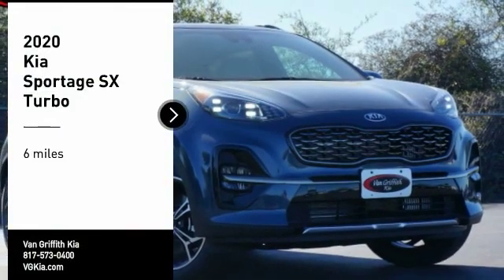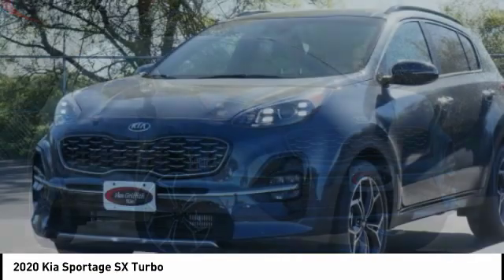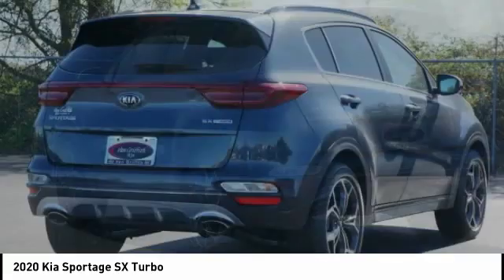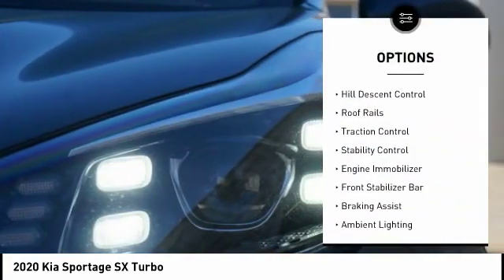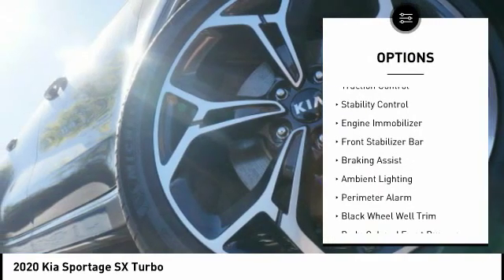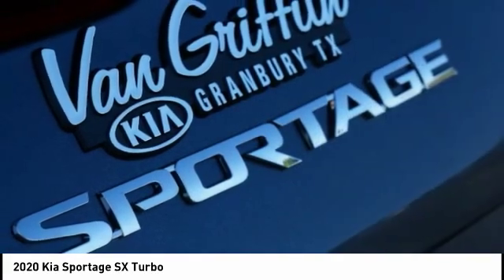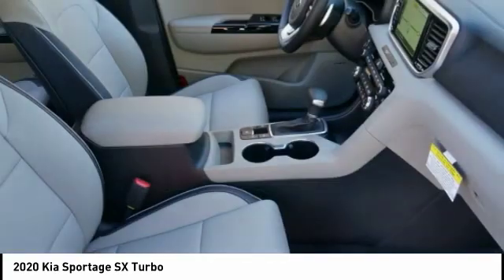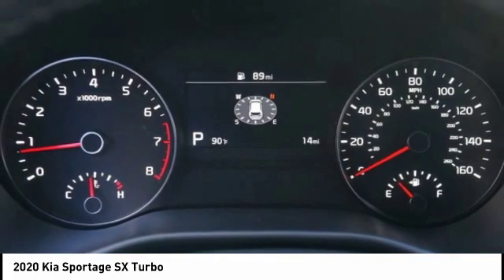2020 Kia Sportage Granbury Granbury 800828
2020 Kia Sportage SX Turbo